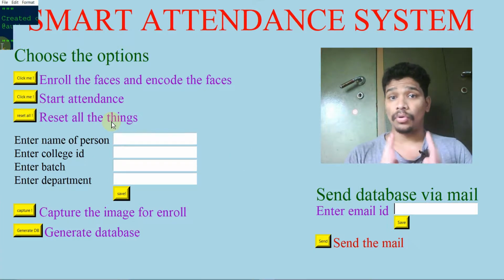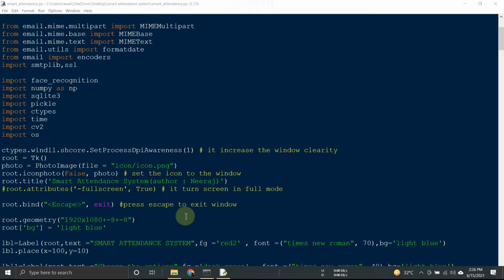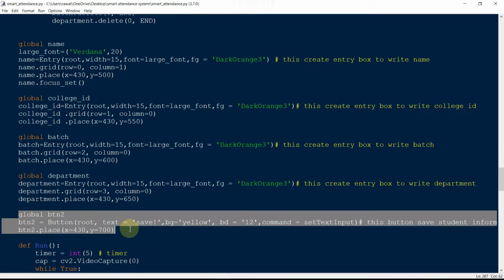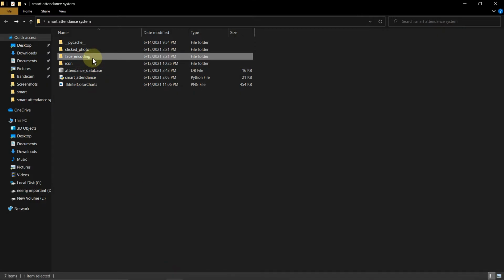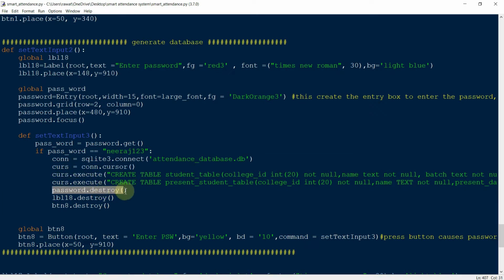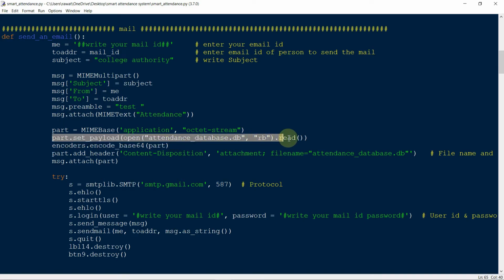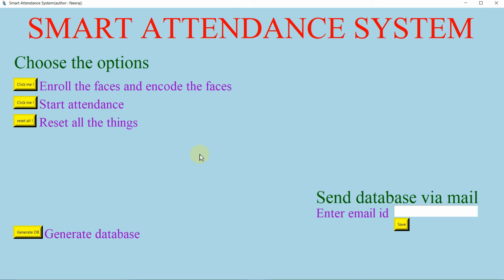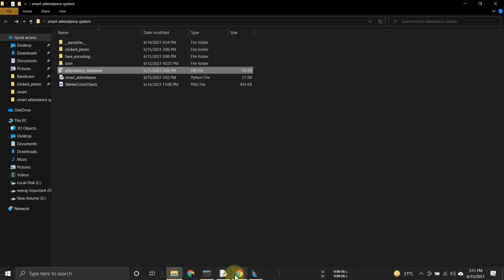How to make Smart Attendance Using Face Recognition and GUI full tutorial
In this video will see how to make a smart attendance system using face recognition, GUI (graphical user interface), and python. Control all the things from how to enroll the faces to take attendance, save the attendance to the database and send the database via email. this video is too long because
it is the full tutorial in which I explain the whole code and its working. so kindly see the full video.

go to these time, for ease:-

00:00 - 01:22  introduction part
01:22 - 03:25  explain libraries used in this project
03:25 - 17:45  explain whole code (full tutorial)
17:45 - 23:04  explain working
23:04 - 23:25  end part

Thanks for watching and subscribe to my channel, if you have any queries, then comment below, after that, I answer your comment. follow social distancing, always wear a mask, and stay safe